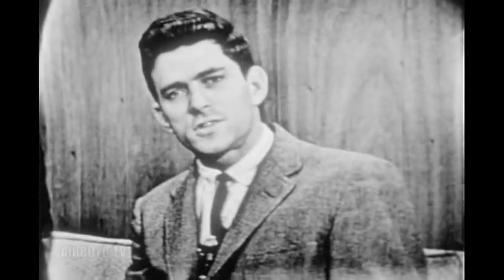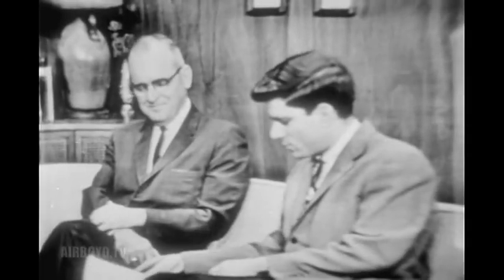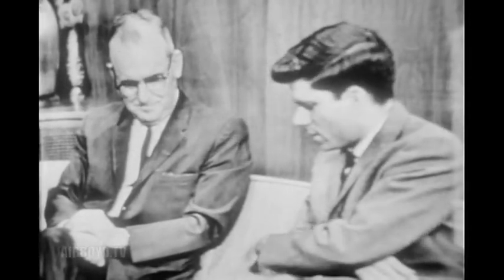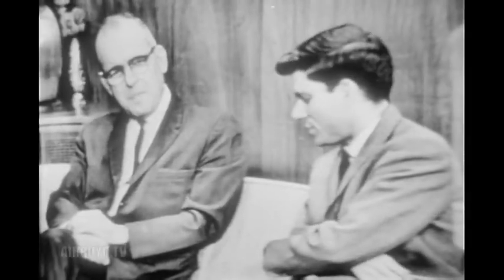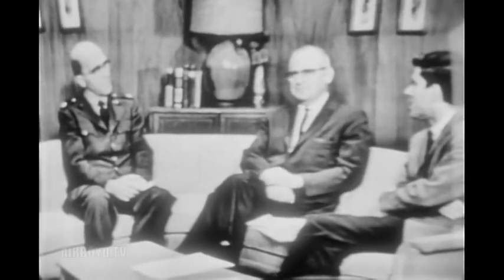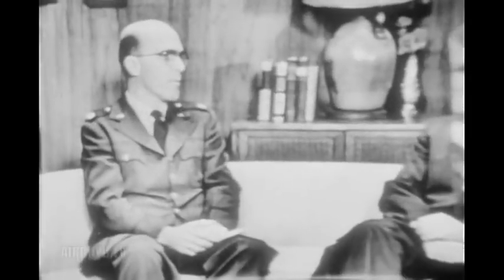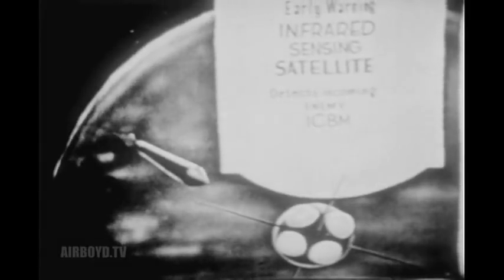Technology For Tomorrow (Eye In The Sky)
Summary: Coverage of a program presented over WHIO-TV showing the new techniques of aerial reconnaissance including both camera, radar and infrared images. 1) Infrared sensor mounted on U-2 with USAF markings. 2) Aerial camera mounted on WW I aircraft. 3) U-2 taking off -- IR sensor mounted above cockpit. 4) AV of Dayton, Ohio. 5) AV's of Manhattan -- camera, infrared and radar images. 6) Series of slides -- aerial photos of airfields and Capitol Building. 7) Atomic explosion and mushroom-shaped cloud. Fair (Basic: Dupe neg)

Fair quality.
National Archives and Records Administration
Department of Defense. Department of the Air Force. (09/26/1947 - )

ARC Identifier 68431 / Local Identifier 342-USAF-31309.